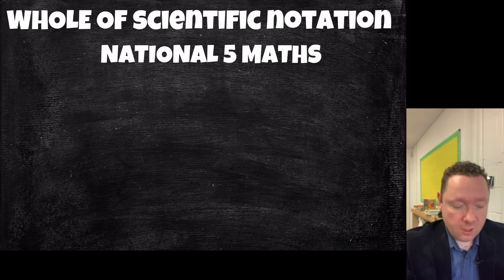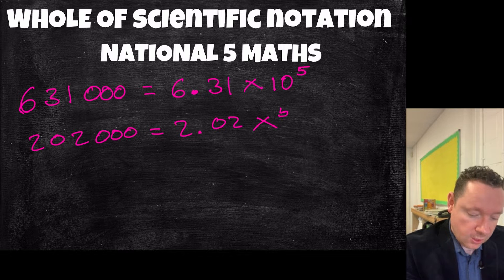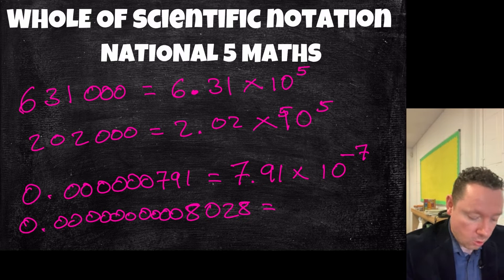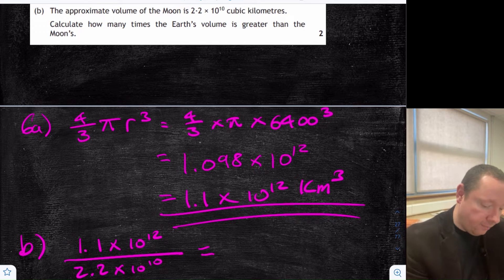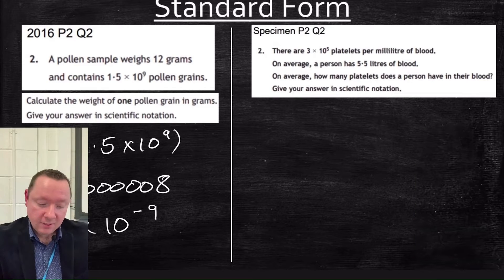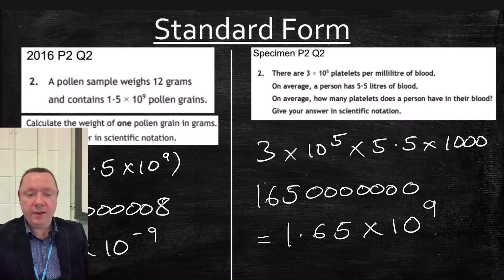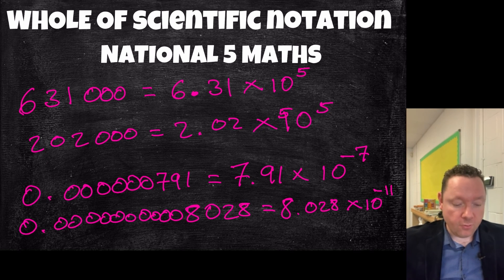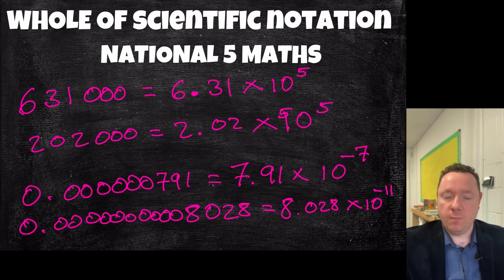Whole Of Scientific Notation National 5 Maths!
The Whole Of Scientific Notation In National 5 Maths covers every single Scientific Notation Past Paper Question In The National 5 Maths Course and Exams. This includes National 5 Maths Scientific Notation questions on volume, percentages and rounding.

TIMESTAMPS:
0:00 - Introduction To Scientific Notation
2:29 - SQA National 5 Maths 2015 Paper 2 Question 6
4:13 - SQA National 5 Maths 2016 Paper 2 Question 2
5:28 - SQA Natinal 5 Maths 2017 Spec Paper 2 Question 2
6:11 - SQA National 5 Maths 2018 Paper 2 Question 11
8:03 - SQA National 5 Maths 2019 Paper 2 Question 4
9:26 - SQA National 5 Maths 2021 Paper 2 Question 2
12:05 - SQA National 5 Maths 2023 Paper 2 Question 2
14:32 - Scientific Notation Summary

I am human, and I make mistakes, please point out any that you find and there is no need to follow that with a load of abuse.